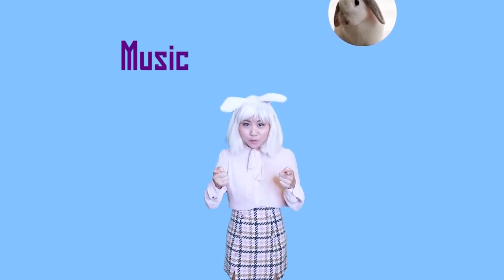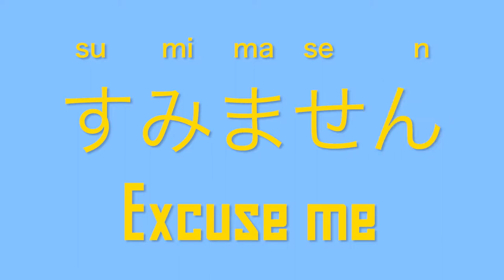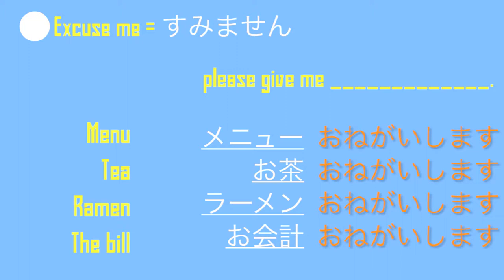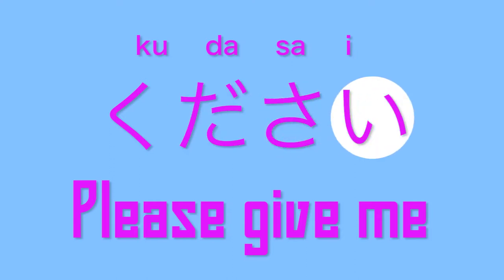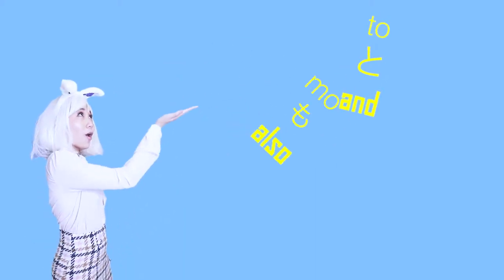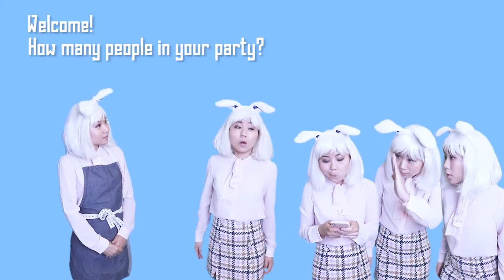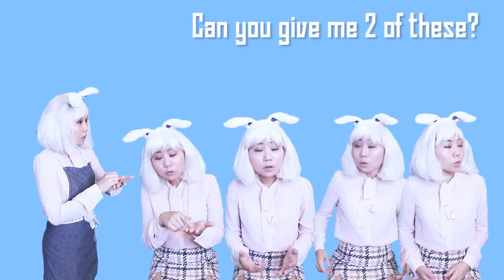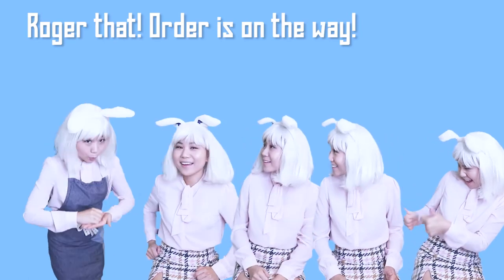How to Order at a Restaurant in Japanese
How to order at a restaurant in Japan. Don't know what to say? When in doubt, "Sumimasen"...